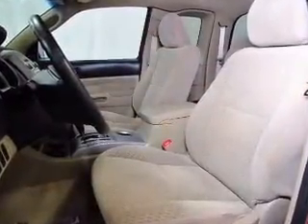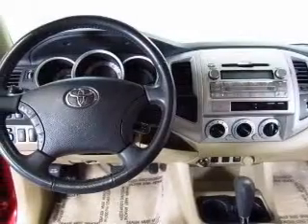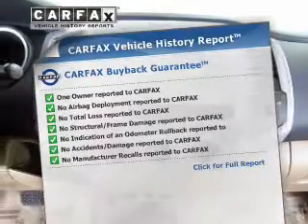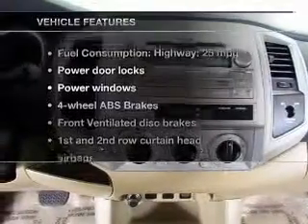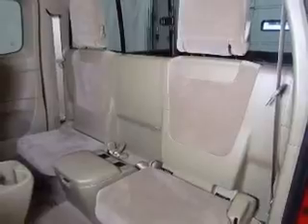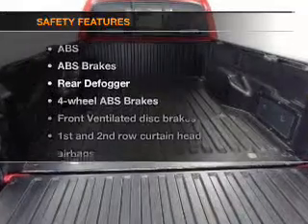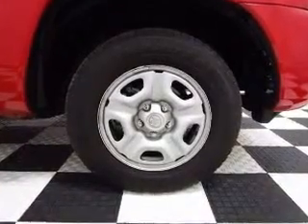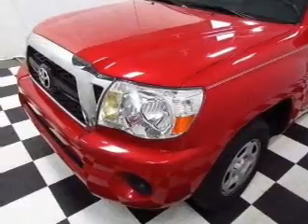2011 Toyota Tacoma - Charlotte NC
Year: 2011
Make: Toyota
Model: Tacoma
Trim: DLX
Engine: 2.7 liter inline 4 cylinder 16 valve
Transmission: Automatic
Color: Barcelona Red Metallic
Mileage: 24461
Address:
8901 South Boulevard